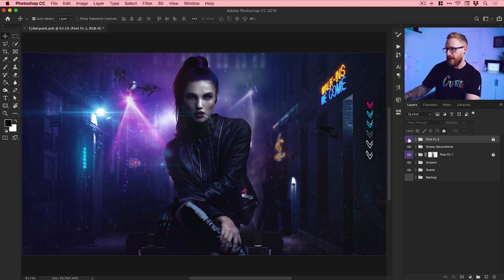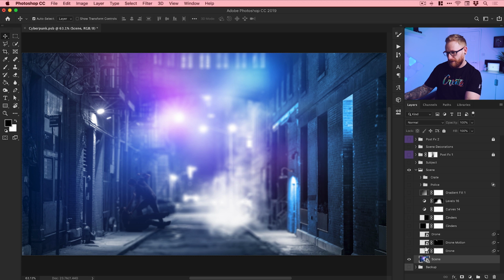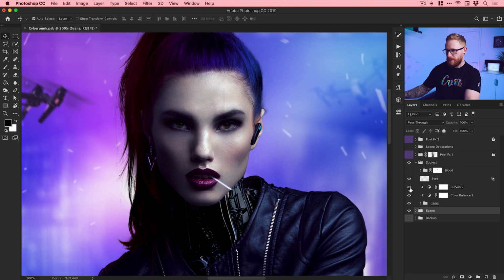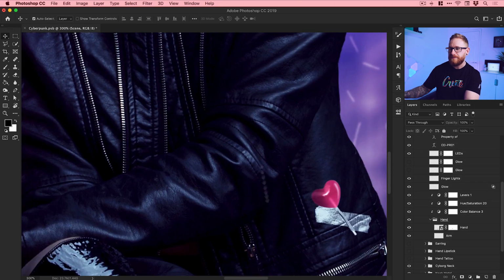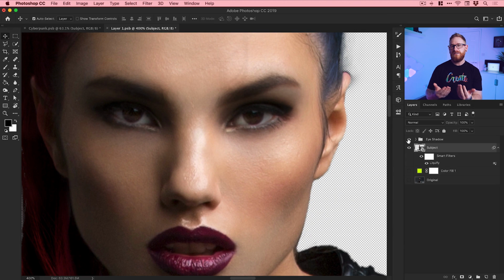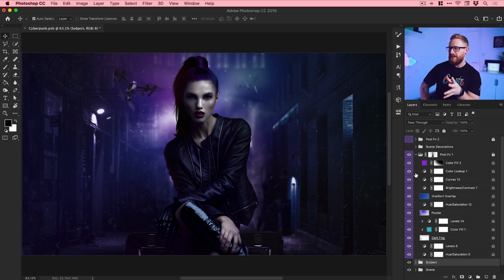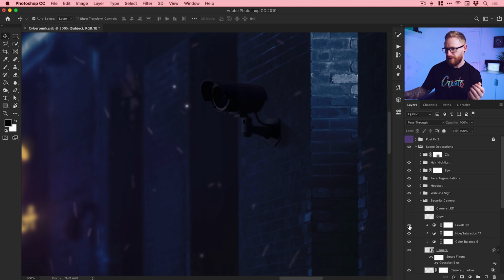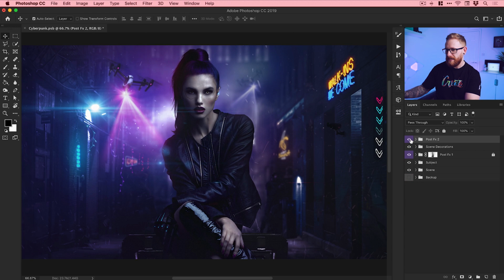Cyberpunk 2077 Photoshop Composite Process